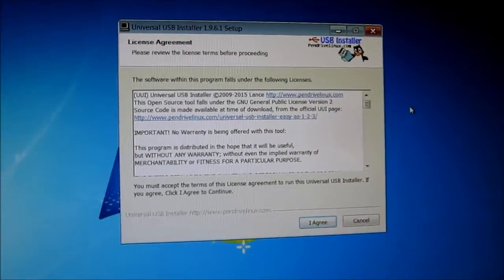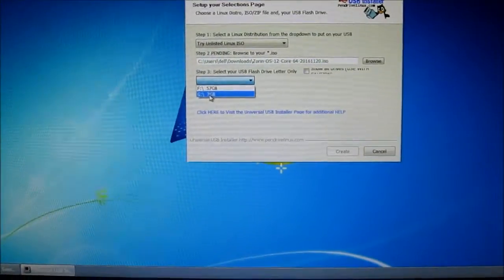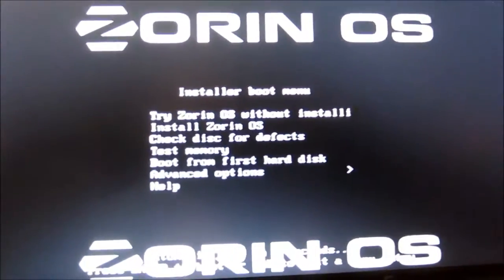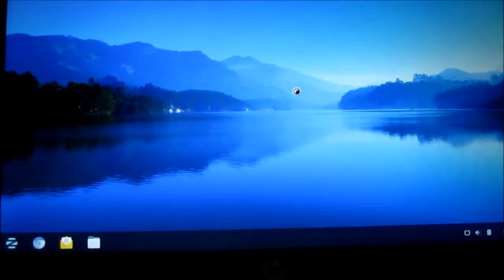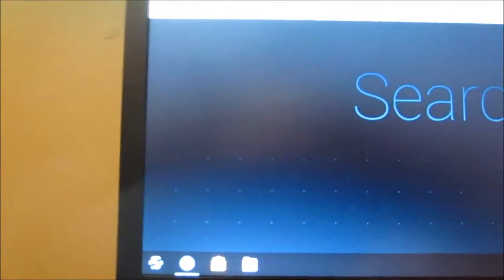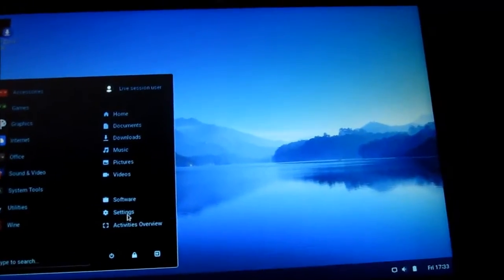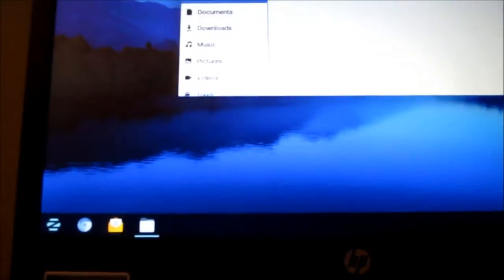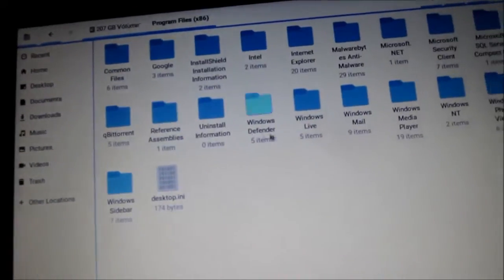ZORIN OS 12 CORE..RUNNING OFF USB...